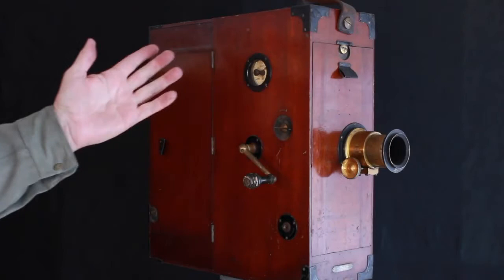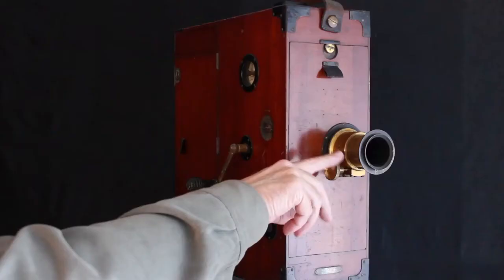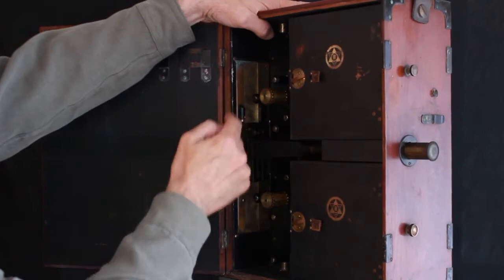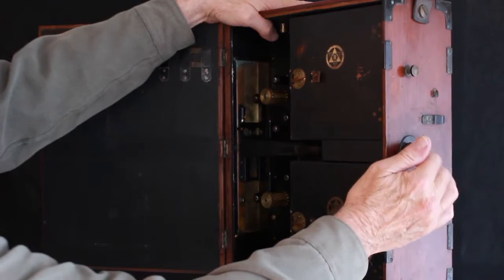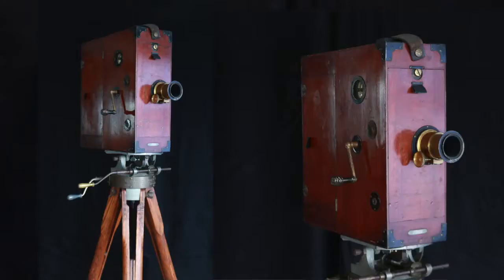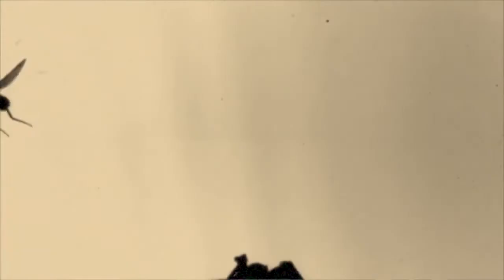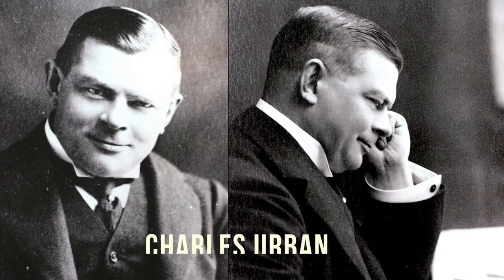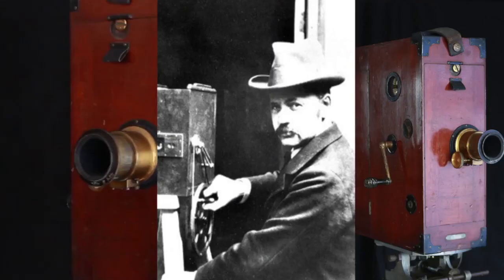Williamson Kinematograph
Profiles in History
Hollywood Auction 89 - Session 3 - June 28, 2017 - Lot 1805
Video Hosted by Sam Dodge